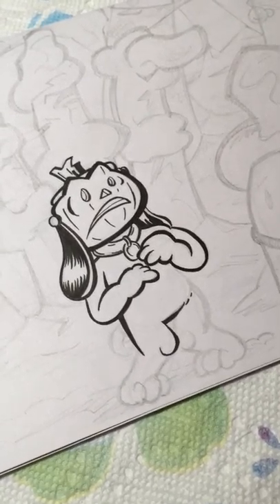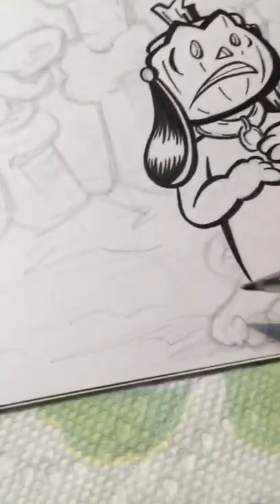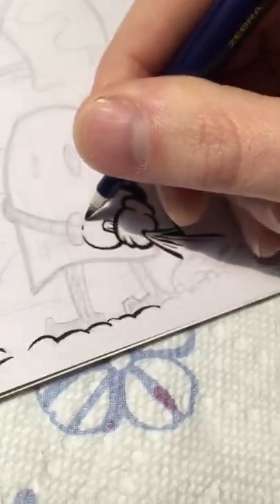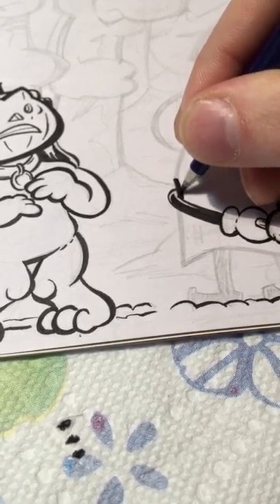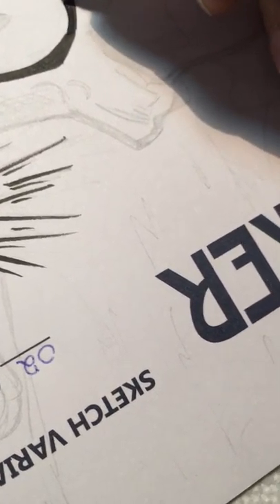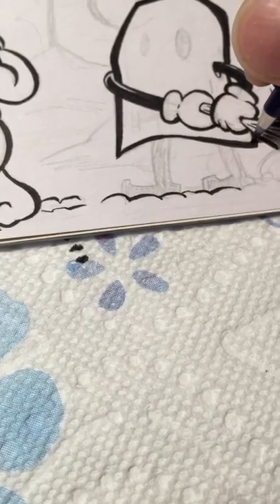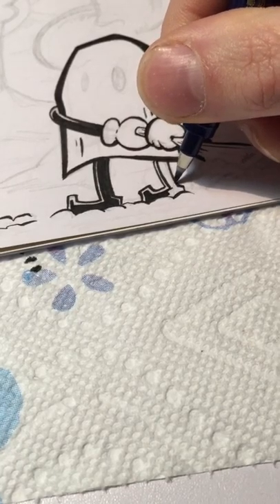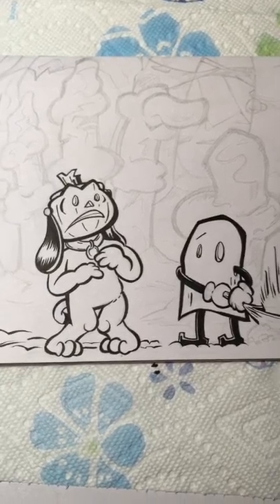Zebra brush pen basics tutorial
A brief introduction to using the Zebra brush pen along with a few tricks to help improve your line quality.

* How to hold the brush pen
* How fast to ink
* How much pressure to apply
* Directional inking

I forgot to mention in the video, you want to continually turn your brush pen in your hand. You will see me flipping it in my hand as I go.

This is to keep the brush tip straight, which will help you make more consistent lines. Otherwise the tip will start to bend/warp and keep that shape, and risk snapping out from under you as you ink.

If you want to pick up a Zebra brush pen for yourself you can find them at JetPens.com!